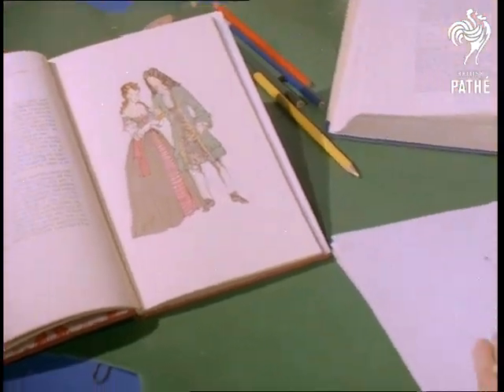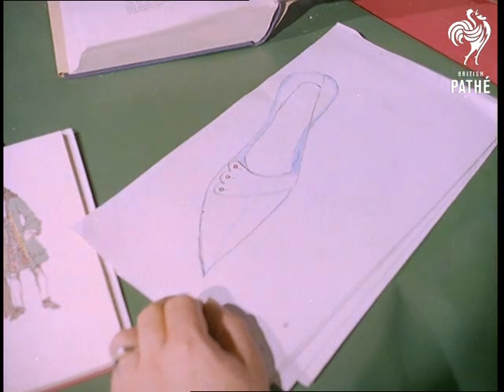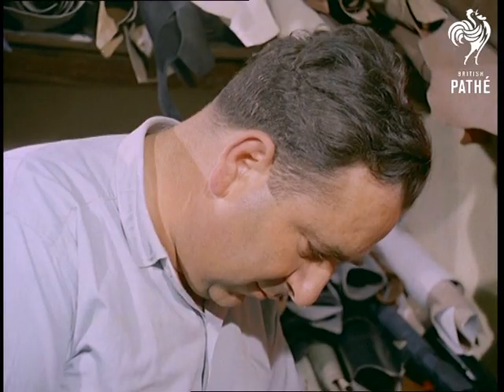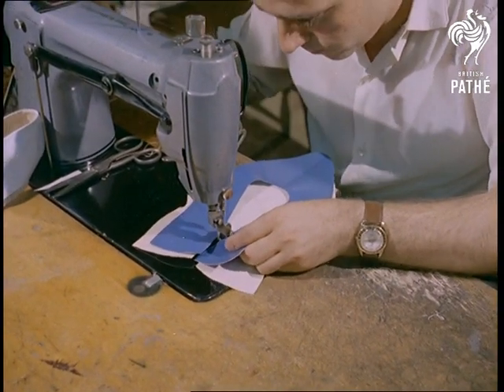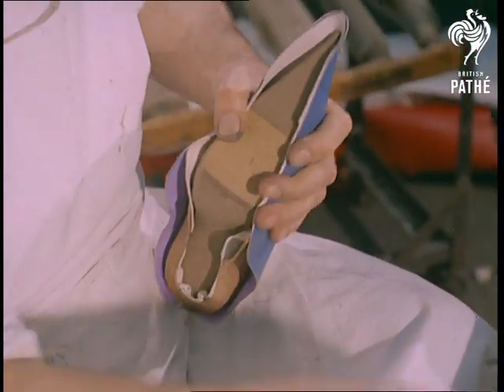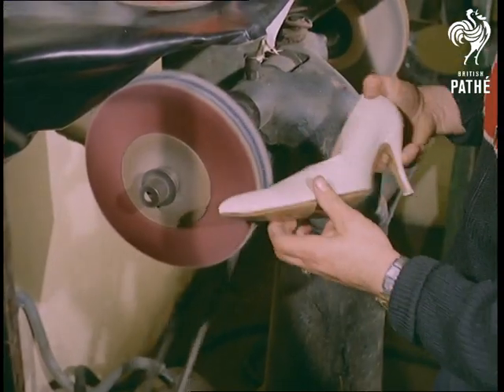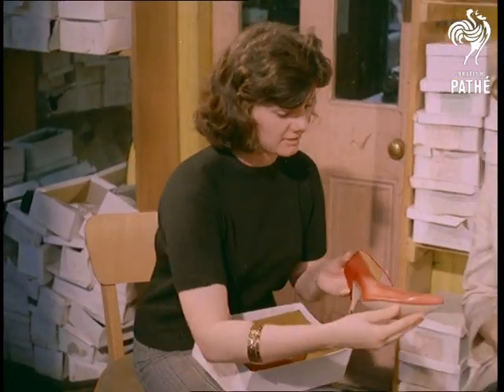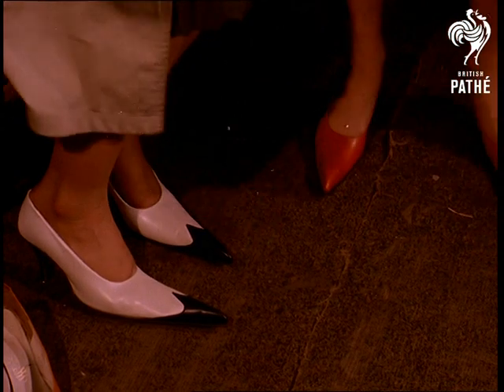Winklepickers (1960)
C/U of the open pages of a fashion book with a plate showing a couple dressed in fashions from the 1700s, panning right to show the hands of shoemaker and designer Stan Bartholomeu sketching a pointed-toed shoe from a book with illustrations of footwear from the Fifteenth century.

M/S and C/U of him sketching as commentator says "Those medieval shoes are partly responsible for the birth of a current vogue among teenagers - the Winklepicker", and goes on to say that SB's shop in Battersea, London "is a mecca today for members of the Beat generation".

M/Ss and C/Us of SB selecting a piece of blue leather and cutting out the shoe design from a template, then of another man at a sewing machine, stitching the inner lining to the leather upper.  Next, a man is seen tacking the leather onto a wooden last; then we see a man buffing two different shoes (a white and a red high-heeled winklepicker) at the buffing machine.

M/Ss and C/Us of a shop assistant and two girls sitting in the shoe shop, one girl tries on a pair of plain white high-heeled winklepickers, the other tries a white pair with a black section across the vamp and black heel.  The first girl then tries a red pair with kitten heels -  the toes on all are incredibly long and pointed - youch!  Commentator says "Stan Bartholomeu originally attempted to introduce the style four years ago, and couldn't sell a single pair.  Today such is the demand that he and his assistants turn out 300 pairs a week with a long waiting list".

As the girls stand up in the winklepicker shoes which the commentator says "One could hardly call them attractive.  Practical, perhaps, for winter sports (when you wouldn't need skis!) but scarcely dainty".

Note: This story is Eastman Colour, the others in this issue are Technicolor.  Interesting look at these fab shoes being made.  On file is a magazine article 'Spice of Life' which mentions that Adam Faith and Joe Brown have their boots made by Stan Bartholomeou [sic], 'shoe-maker-by-appointment to the slickest trend-setters'.  Cuts exist - see other record.
 FILM ID:109.2